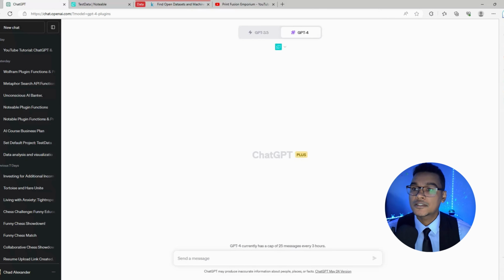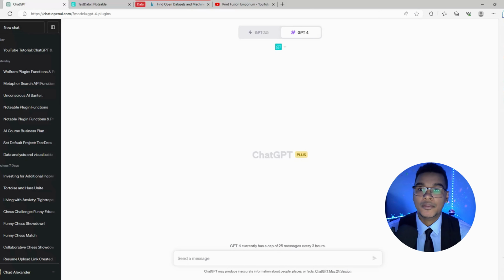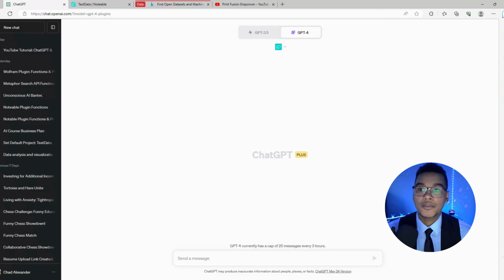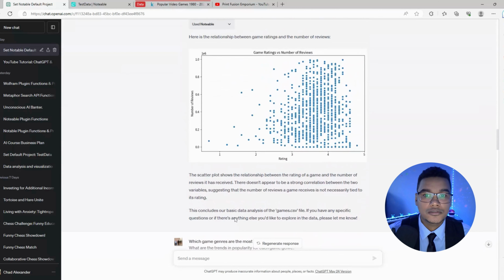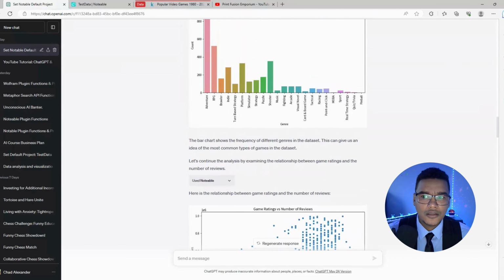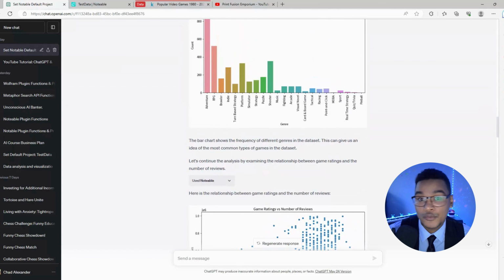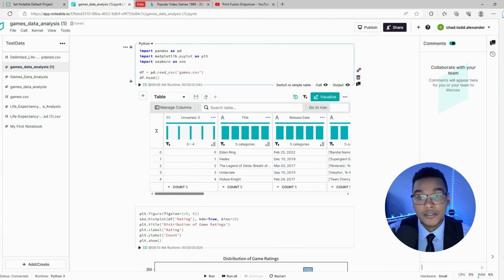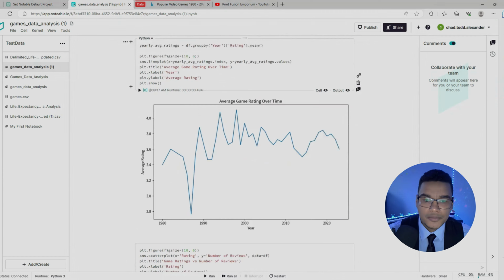No Prior Experience Needed. How I use ChatGPT 4 & the Noteable plugin to analyse my Excel data FAST.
Unlock the power of AI for your data analysis tasks! This tutorial guides you through using OpenAI's ChatGPT and the Noteable plugin to analyze Excel data. No coding expertise is required - learn how to leverage AI to simplify data analysis. Dive into this step-by-step guide to transform your Excel data into meaningful insights.